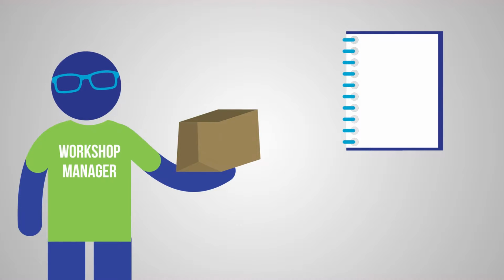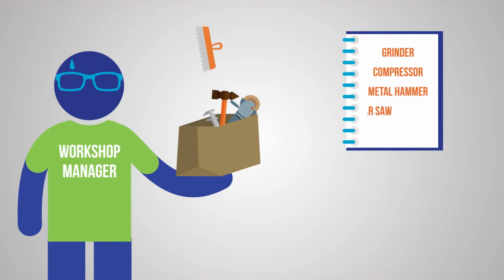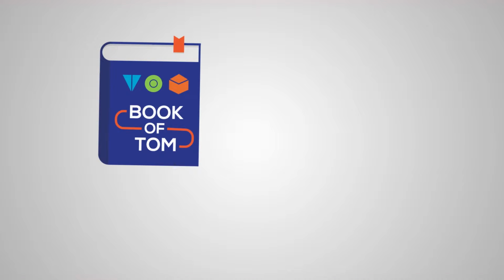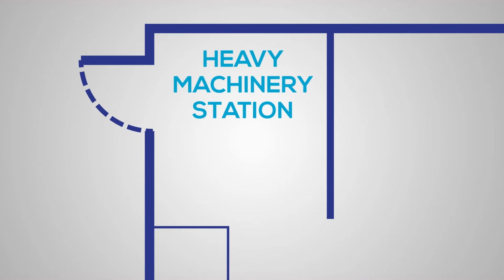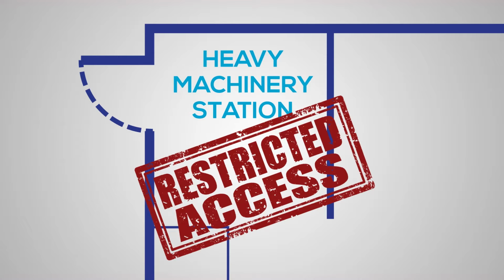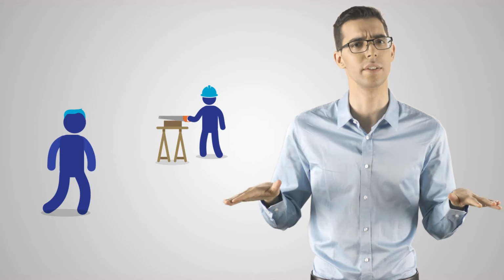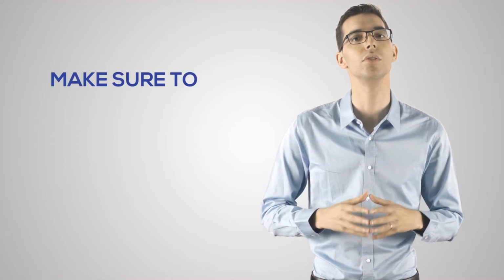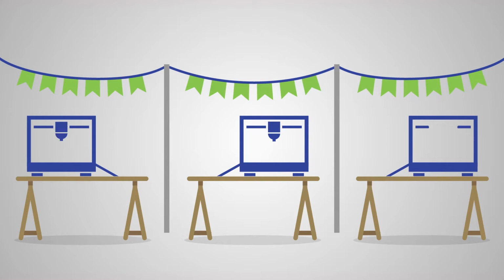Tutorial video- Makerspace and safety 03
Hello,
This is a tutorial video on How to run you TOM Makeathon event.
for more info and the guide book of TOM please check